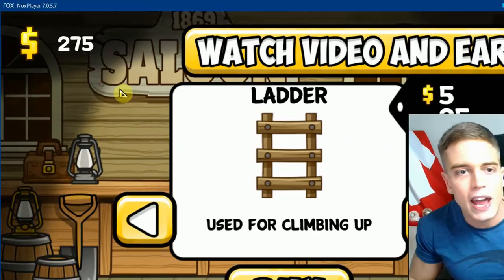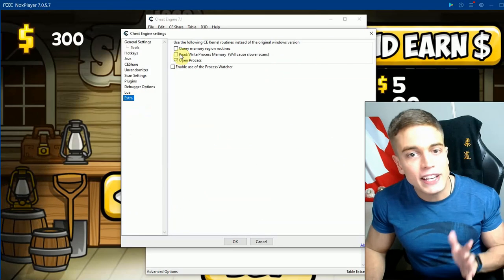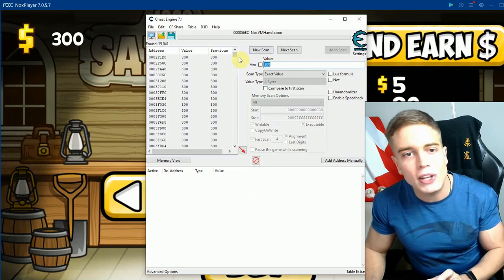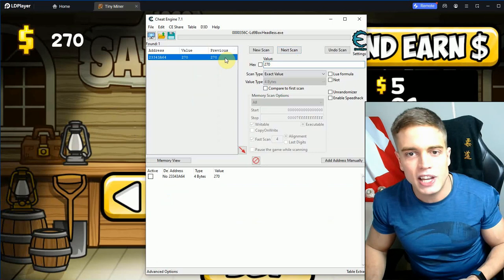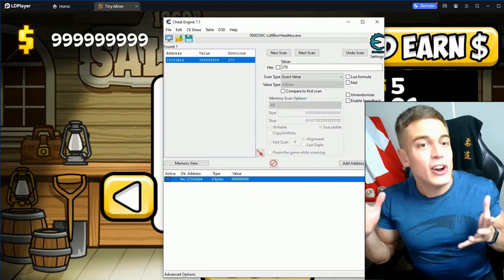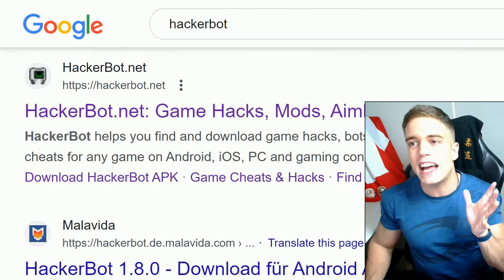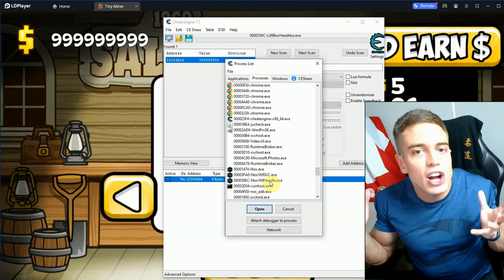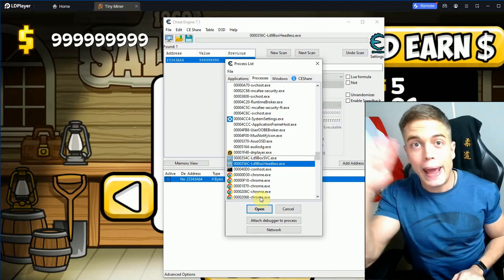Hack to hack any Android Game in Cheat Engine (Emulators) on Nox, LDPlayer, BlueStacks, MeMu ect.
This is a short tutorial on how to hack any Android Game running on any Android Emultors, such as nox app player, ldplayer, bluestacks, memu ect.
All links + downloads over there.

This is the new updated method of how to suecessfully us Cheat Engine on Android Emultoars and modify memory values in your Android games using Cheat Engine for PC / Mac to hack memory values in any Android Emulator in 2023.

For those who have never used cheat engine to modify simply values to get unlimited money, god mode ect.

This is currently working. Between those 2 methods, you should be able to modify values in any Android game running on any android OS emulator out there at this time.

This video answers:
- how to hack android emulator game in cheat engine
- android cheat engine
- how to use cheat engine for android
- how to use cheat engine on nox, memu, ldplayer, bluestacks
- cheat engine emulator
- cheat engine mac emulator cheats

This is how to cheat in Android games using Cheat Engine. A great alternative for GameGuardian or Lucky Patcher.

Video for educational purporses only.